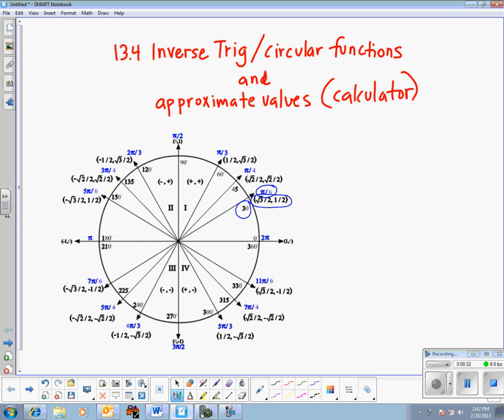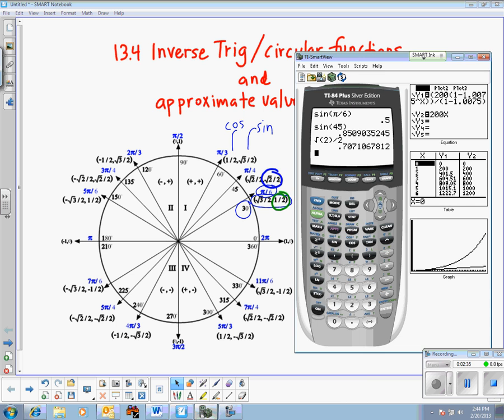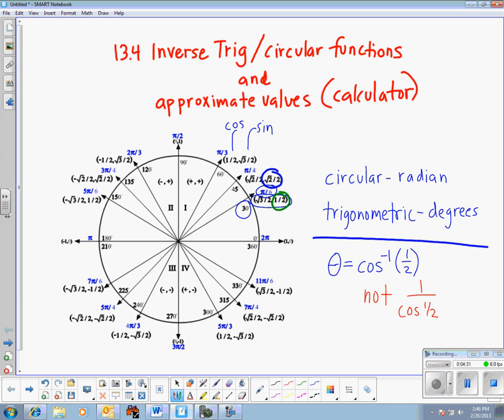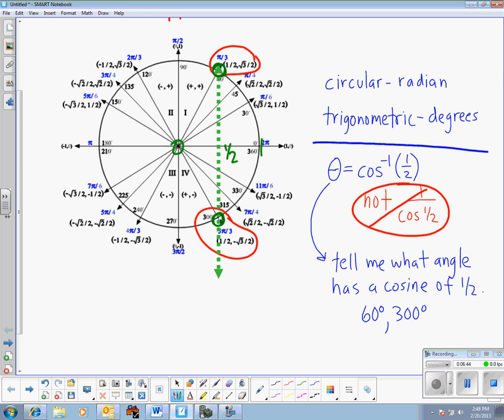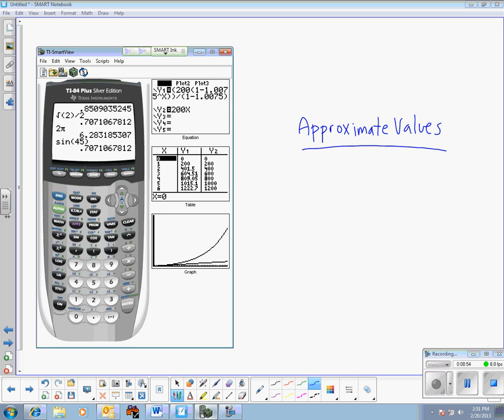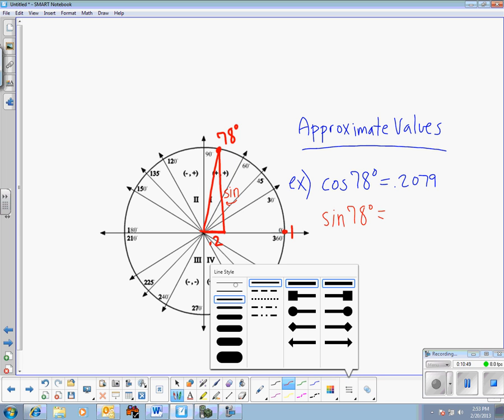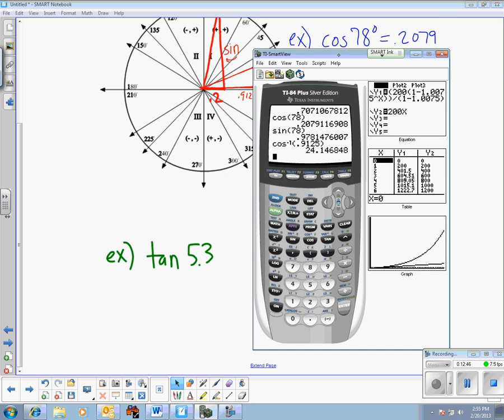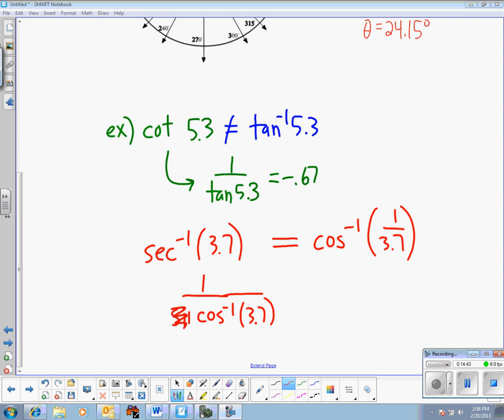MSTC Algebra 2: Section 13.4 - Inverse Trig Functions.wmv